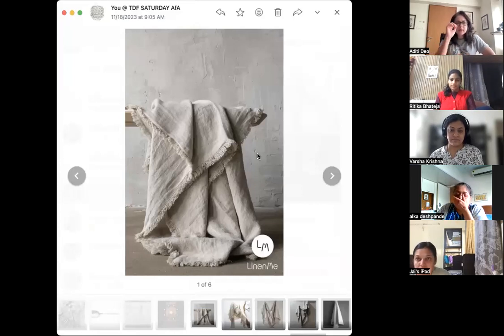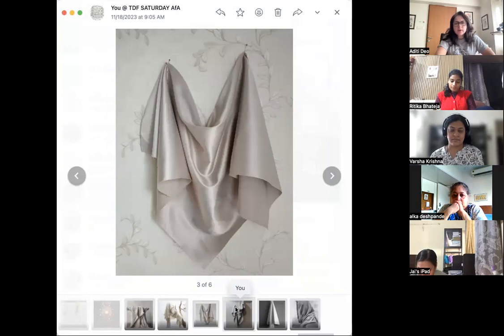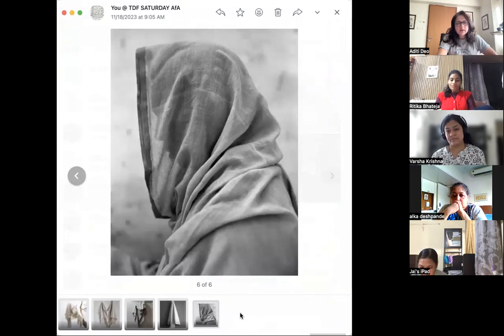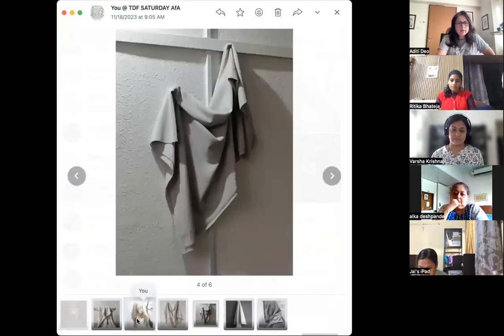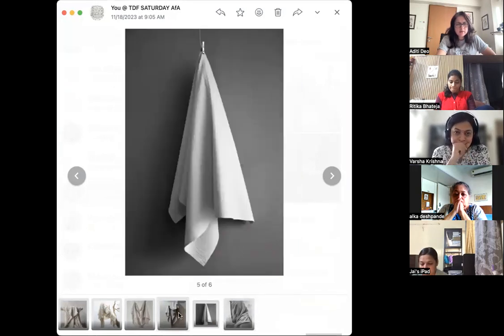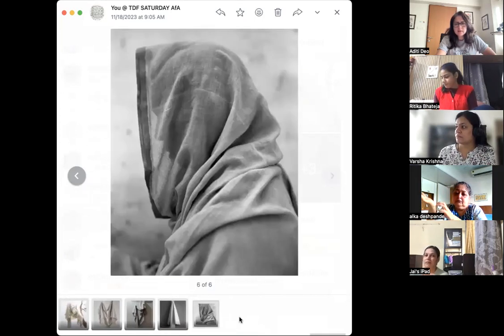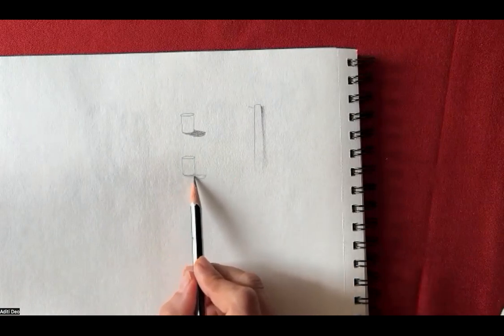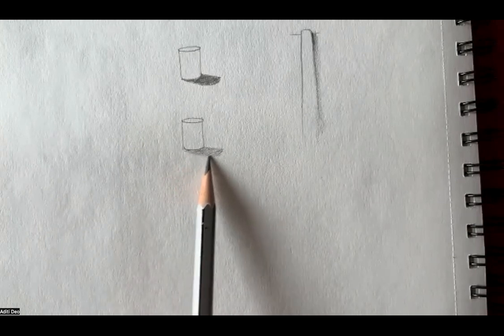Sat AM Materials Fabric - 25.11.23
In this video you will learn how to sketch fabrics. In this session you will learn the invaluable lesson of recreating soft shapes, shadows and folds.